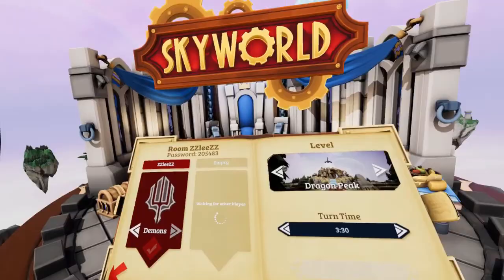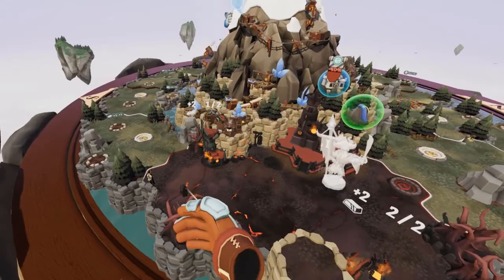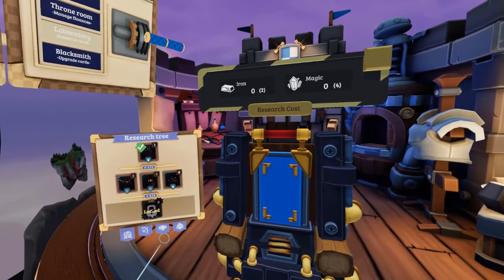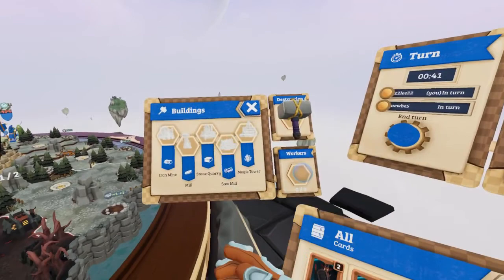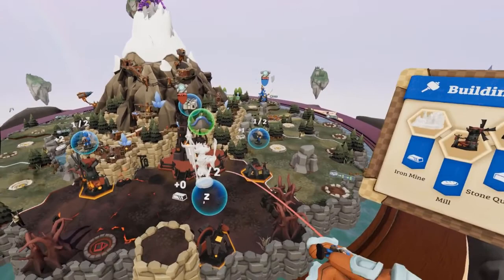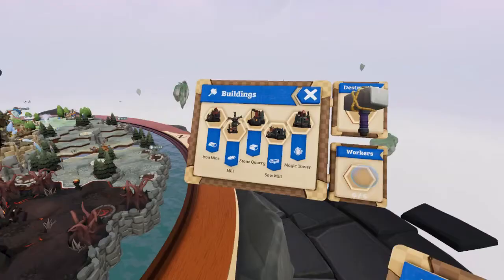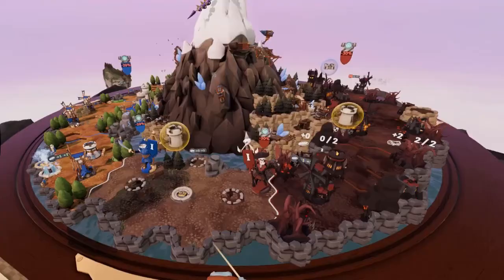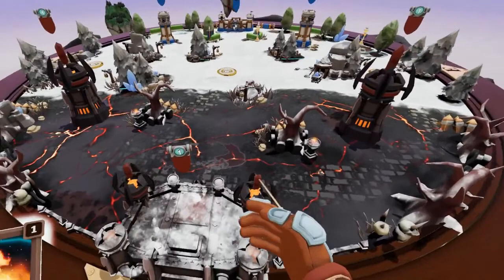Rich and Lee play Skyworld VR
Skyworld had a free weekend recently and we took the opportunity to take a look at a rare Strategy-em-up in VR.